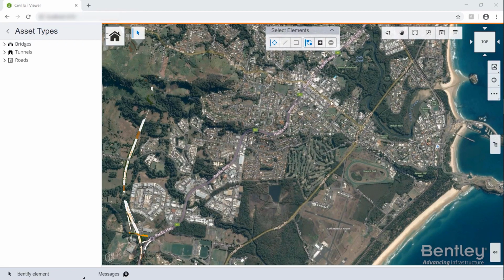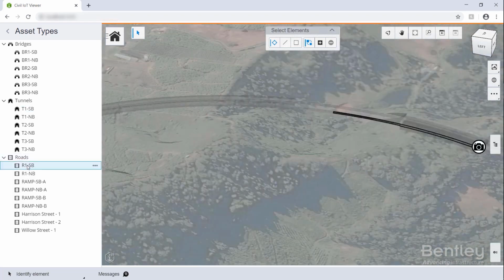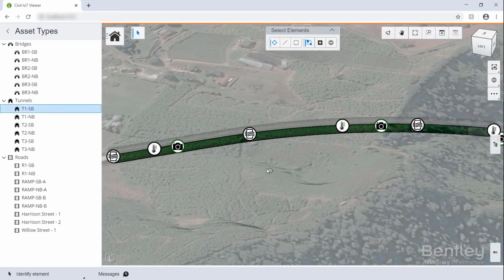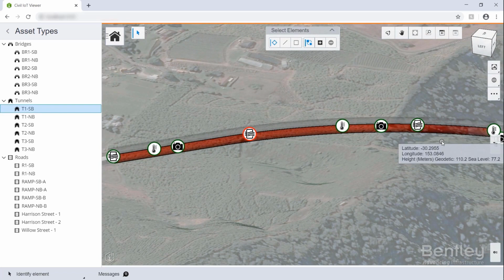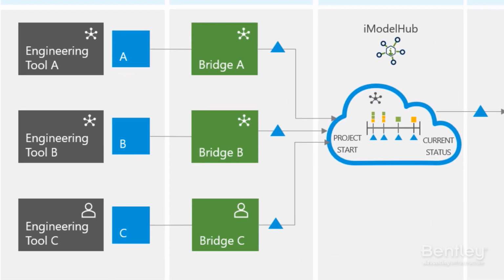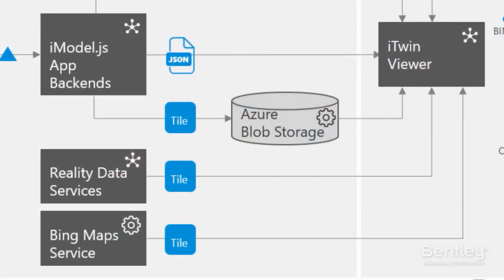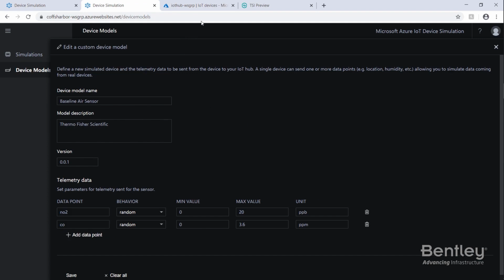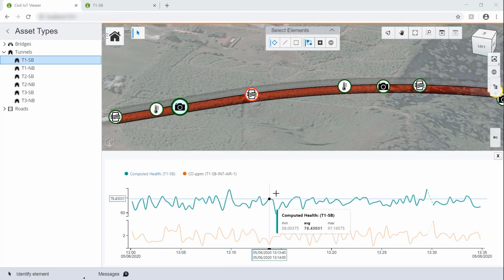Bentley + Microsoft - Connected Highway Digital Twin 데모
안녕하십니까 여러분,

벤틀리시스템즈와 마이크로소프트의 고속도로 디지털 트윈 데모를 소개합니다.